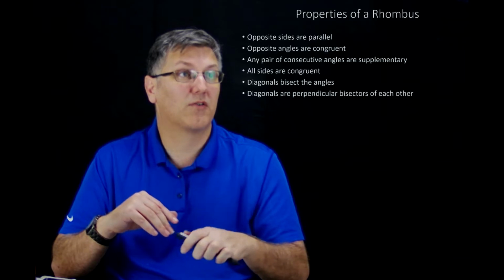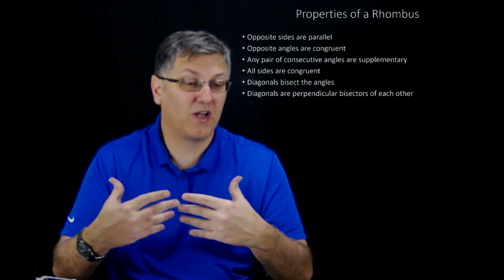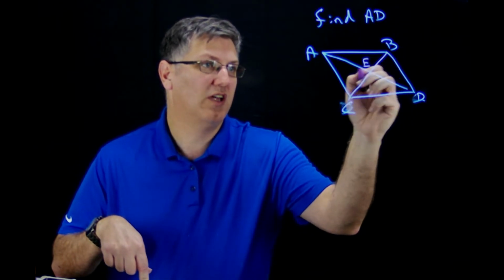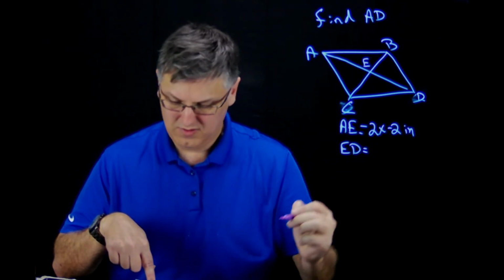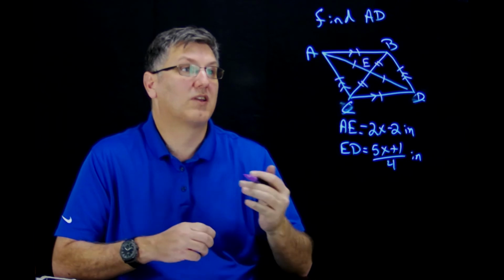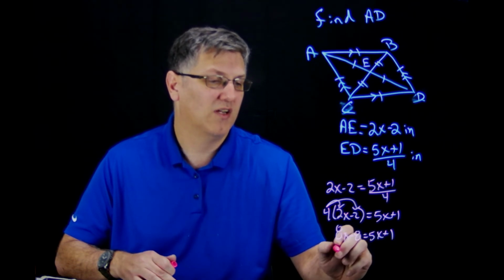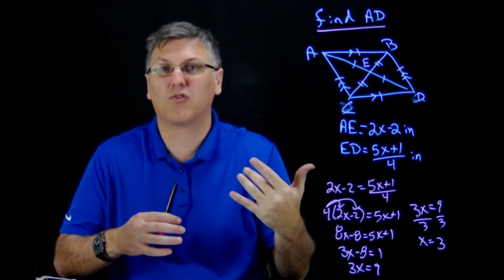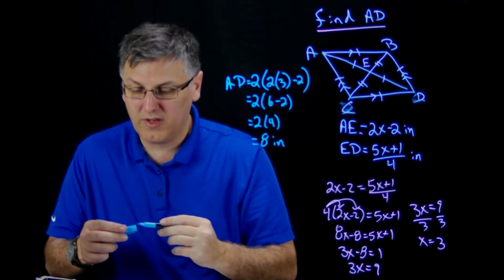Rhombus with an Example